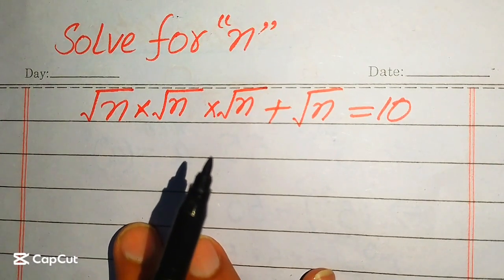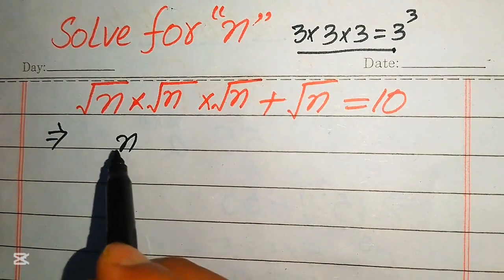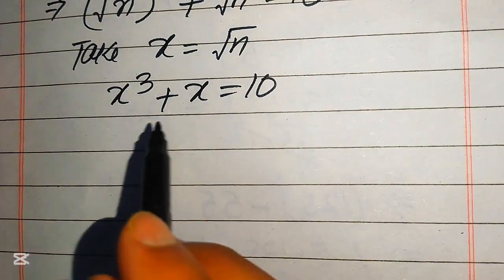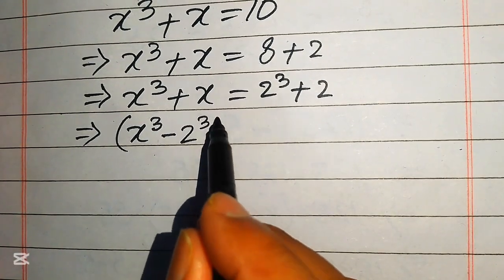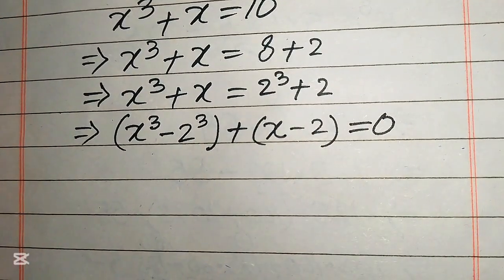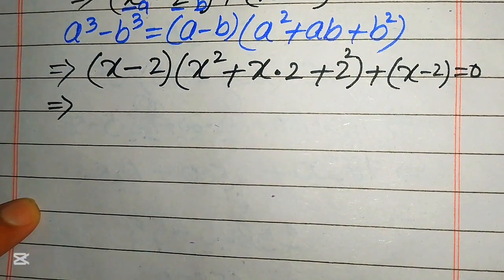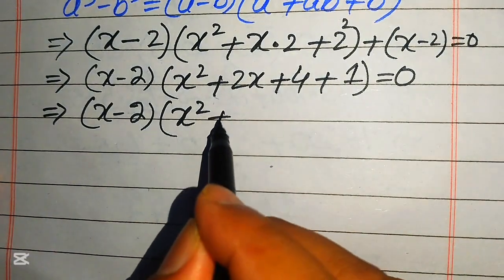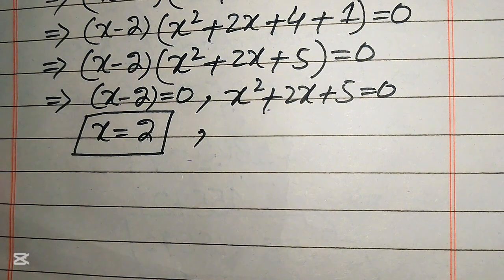Solving a 'Harvard' University entrance exam | n=?